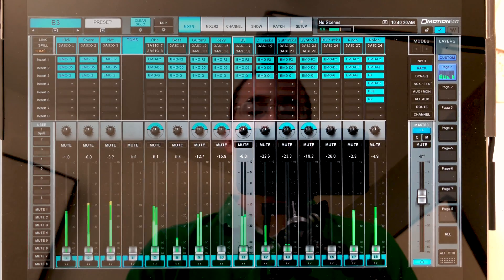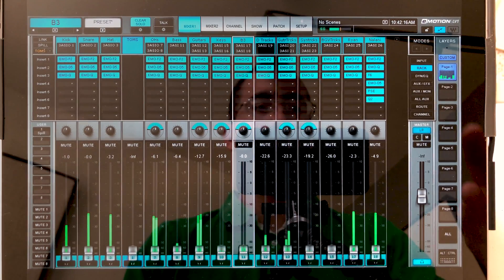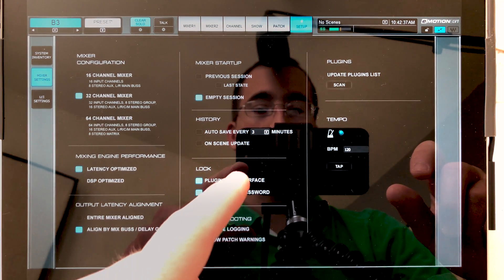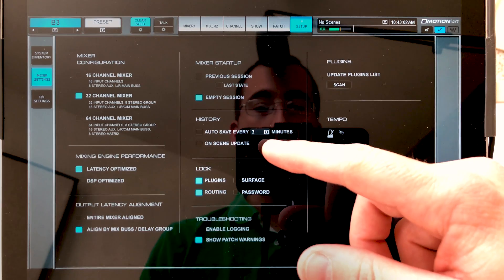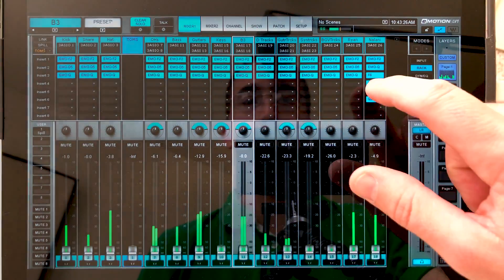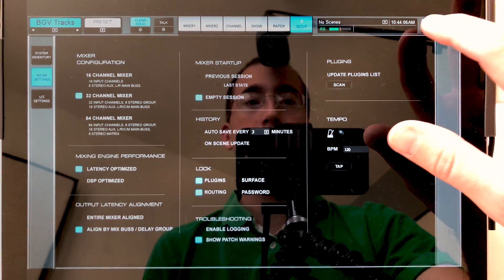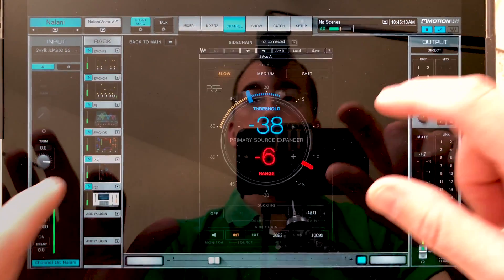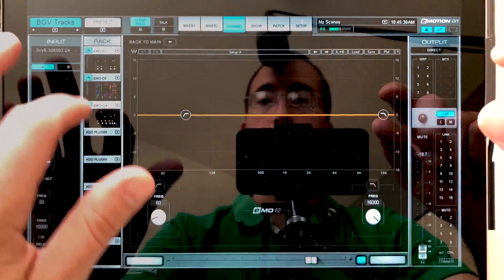Locking Surface Controls-Waves LV1 Mixer Quick Tip #1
This video focuses on how to effectively use the lock surface button located top right of the eMotion LV1 Mixer.